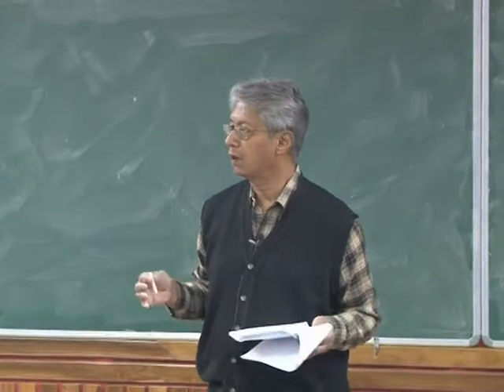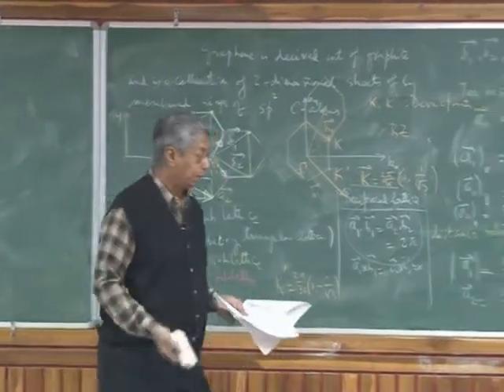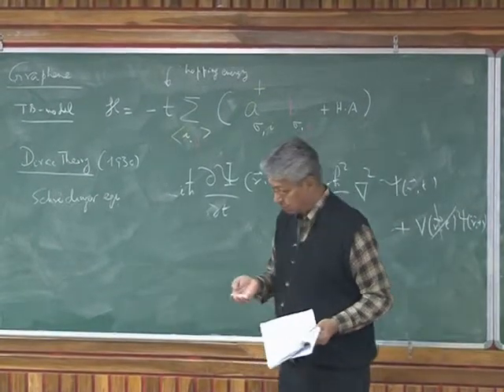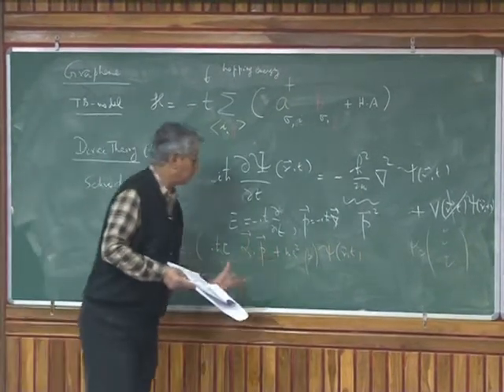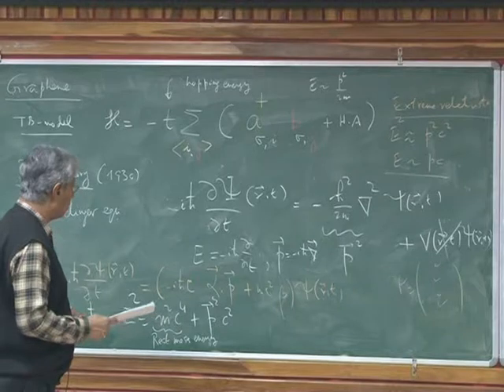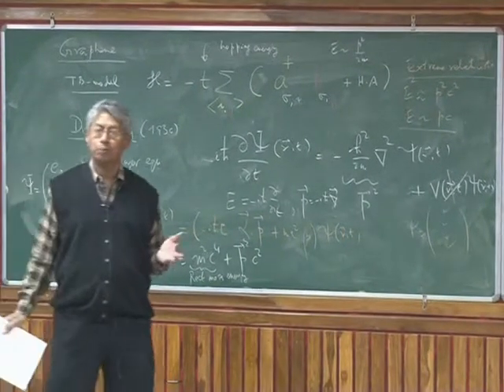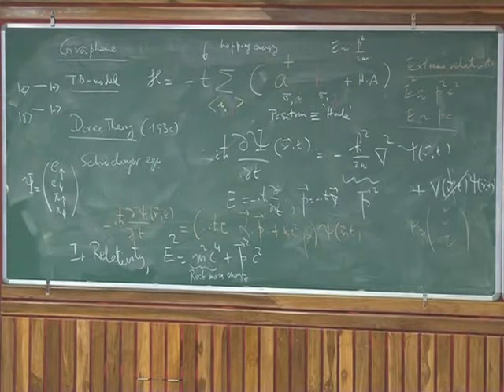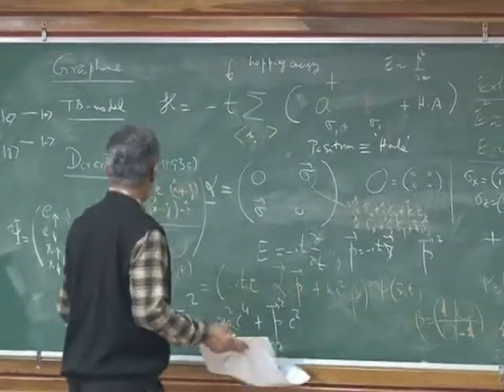Lecture series on an interdisciplinary topic of Electronic Structure and Property | Prof Sushanta D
SDG6.1 Lecture series on an interdisciplinary topic of Electronic Structure and Property | Prof. Sushanta Dattagupta | 6th Lecture | Part-1